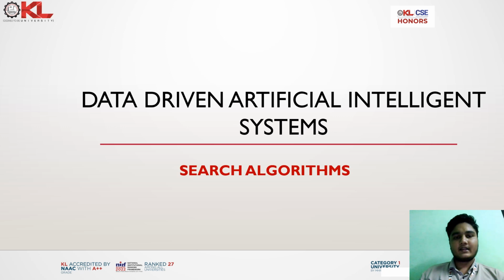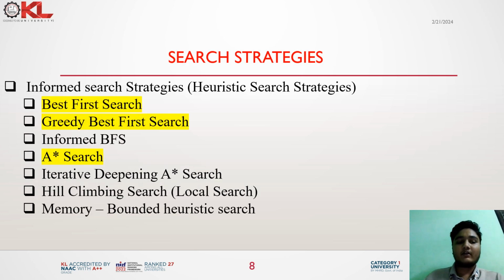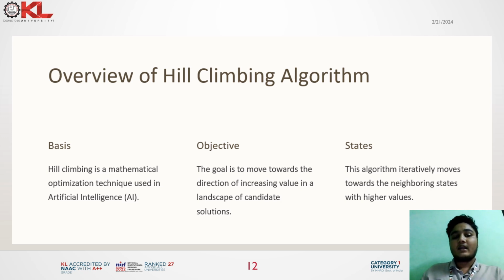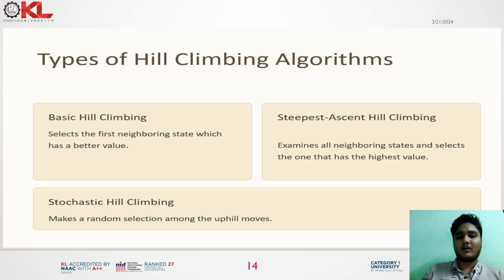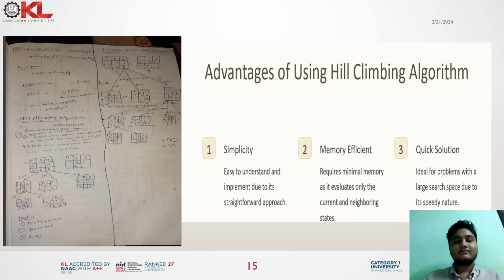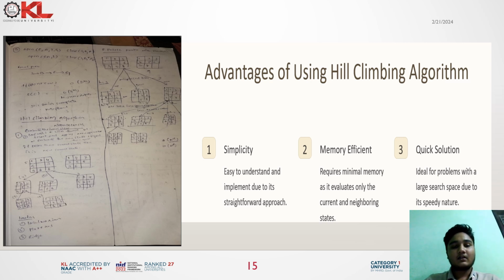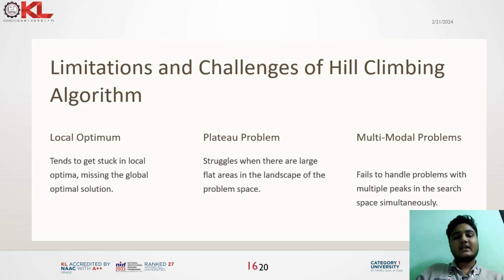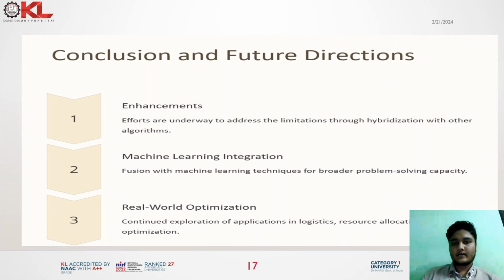Search Algorithms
Hill climb algorithm